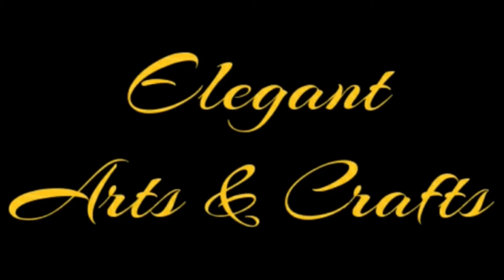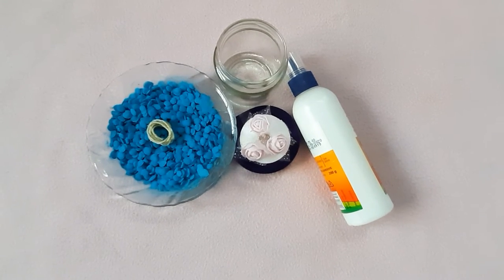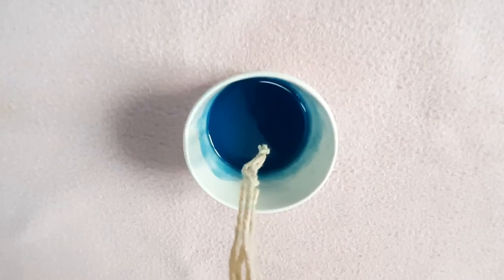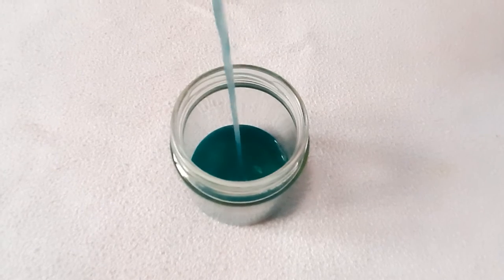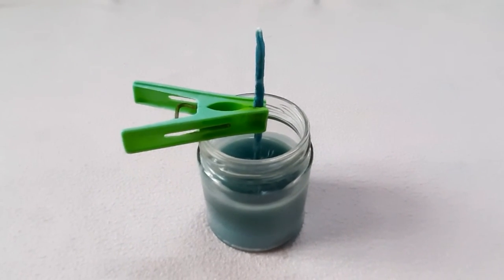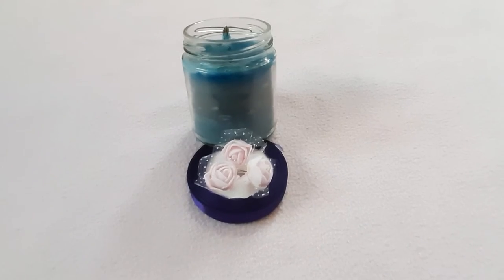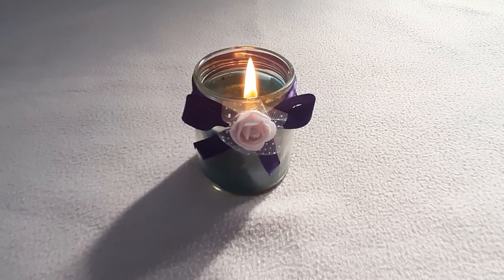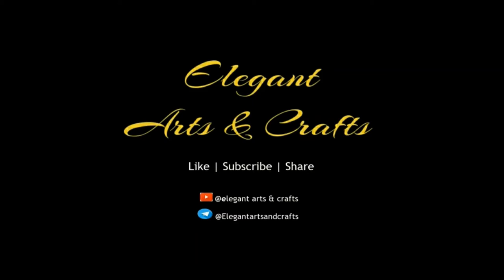Elegant Arts & Crafts - MASON JAR CANDLE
How to make MASON JAR CANDLE .